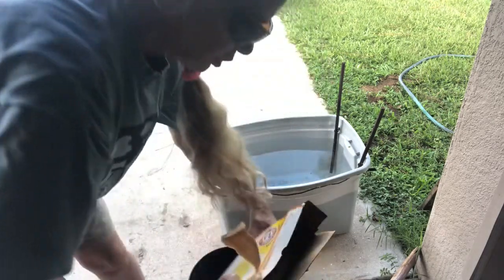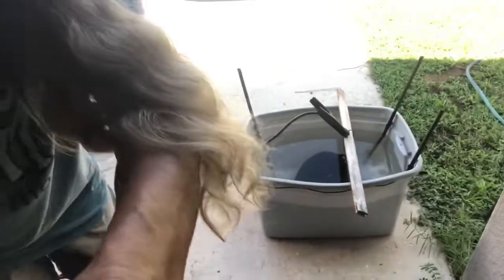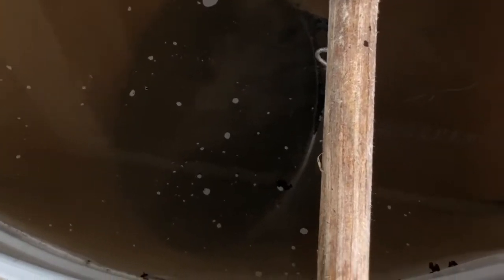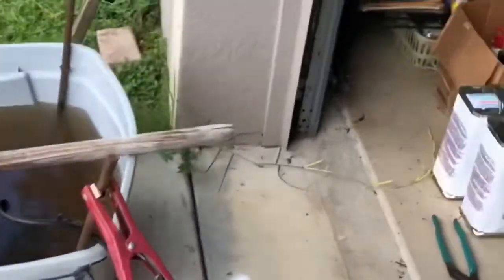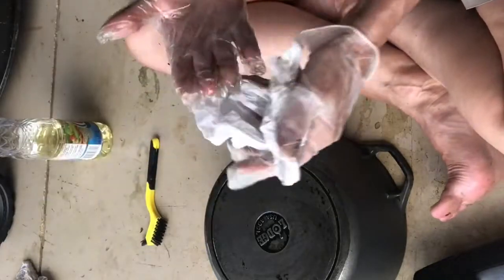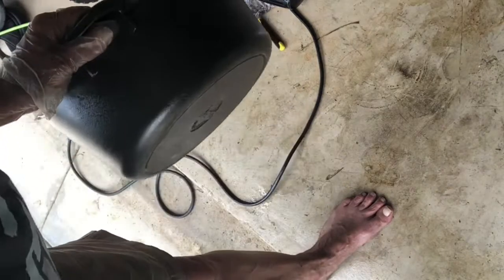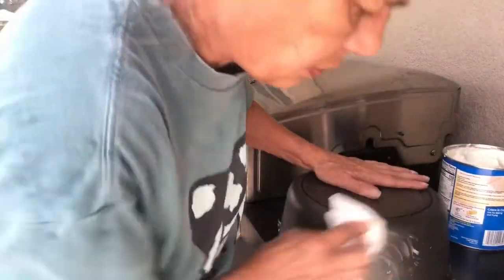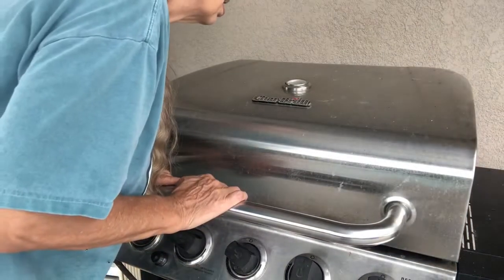Restore your cast iron❣️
castironrestoring# castiron#